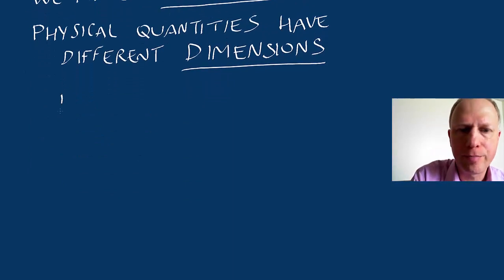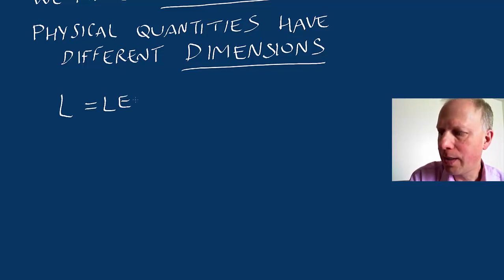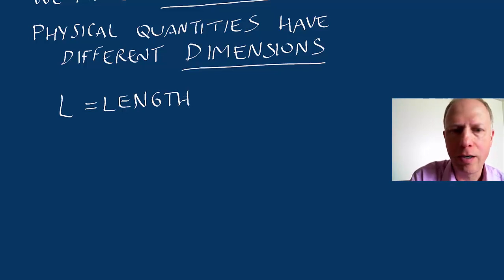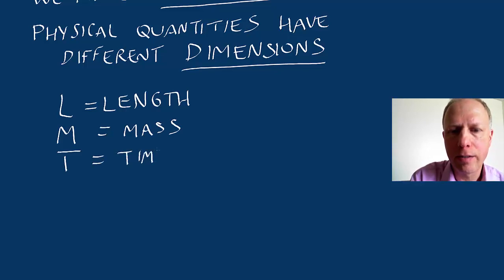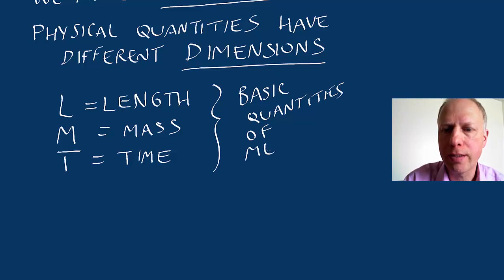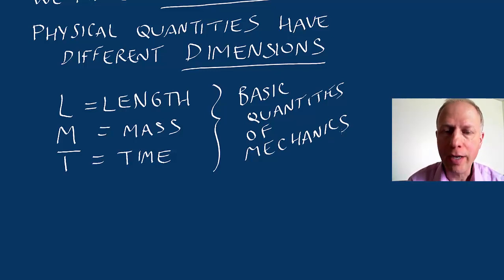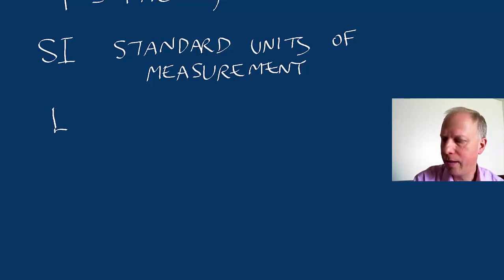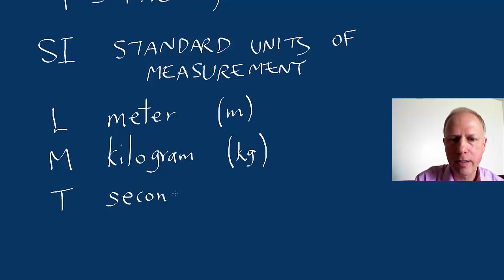2210 part 2